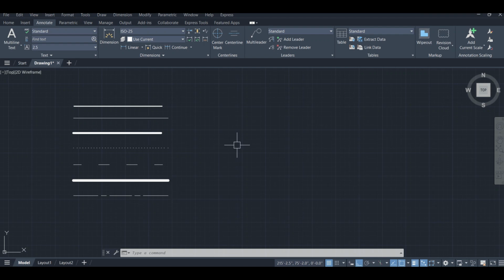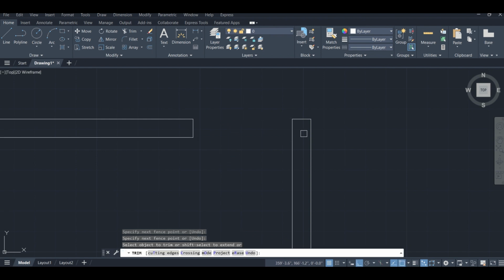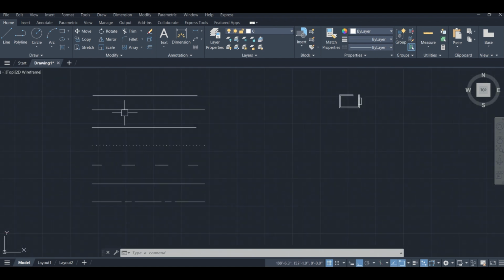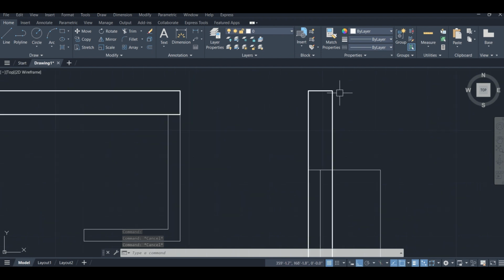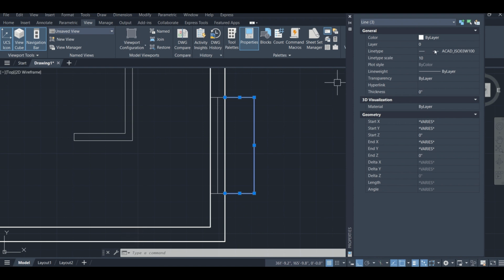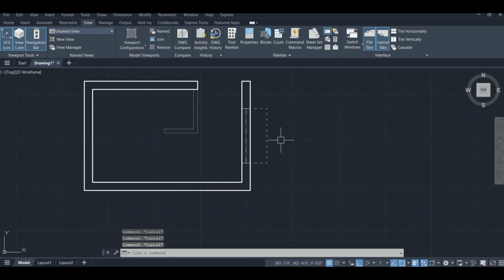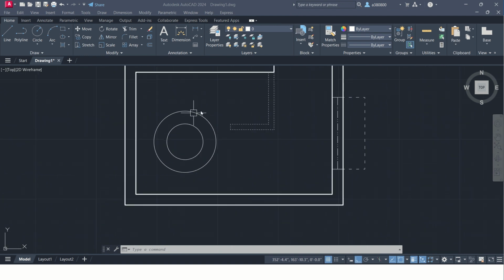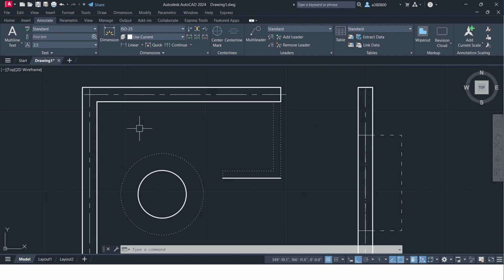AUTOCAD PART-11 | Line Types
In this video Creation of different types of lines is explained which includes:-
1) Dash Line
2) Dot Line
3) Thick Lines
4) Centre Line
5) Match Properties
6) Linetype Scale